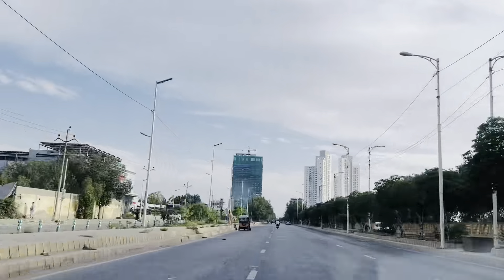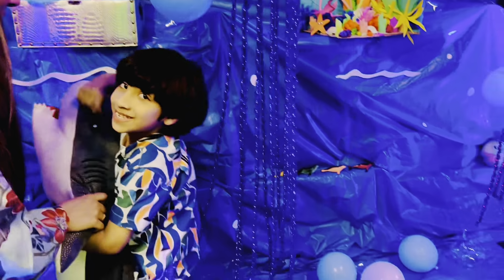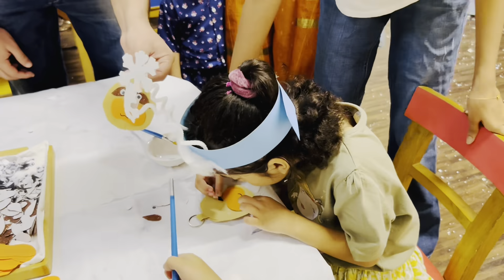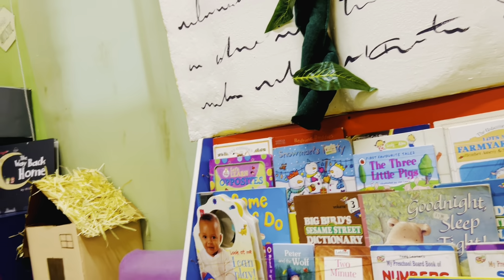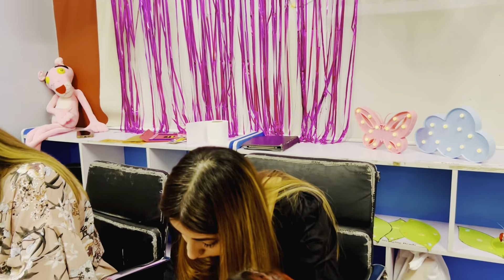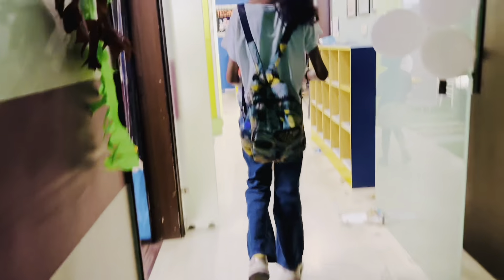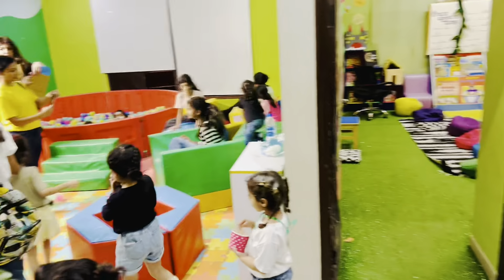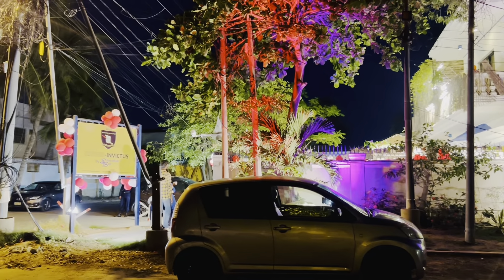Spring Fiesta at Kinder-Invictus School🤗